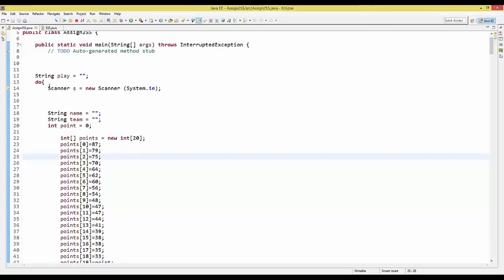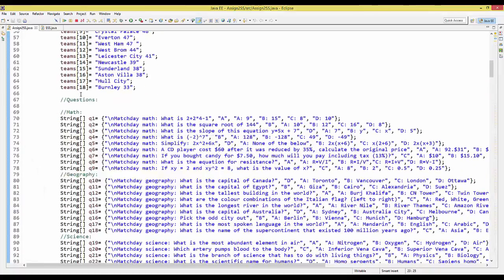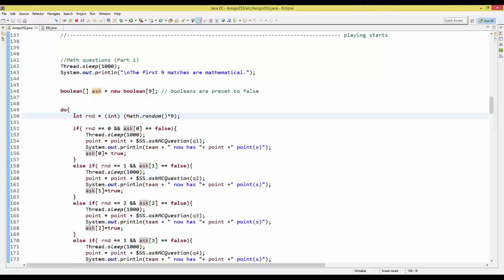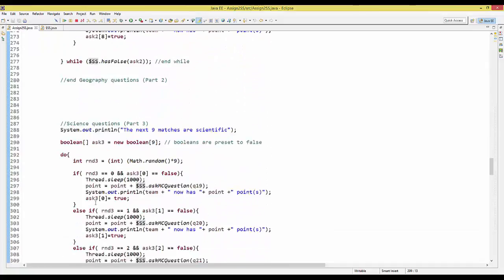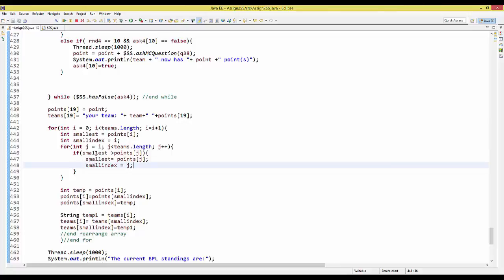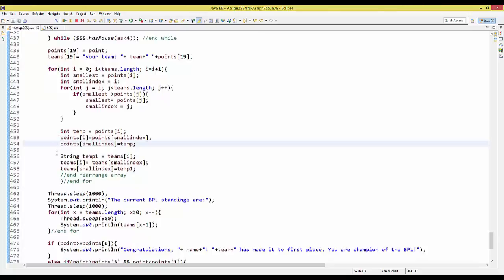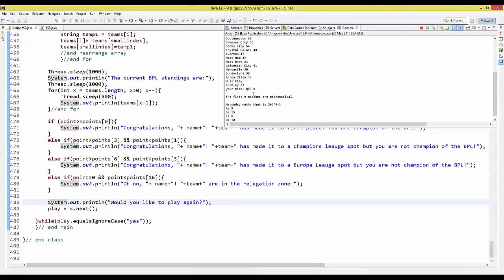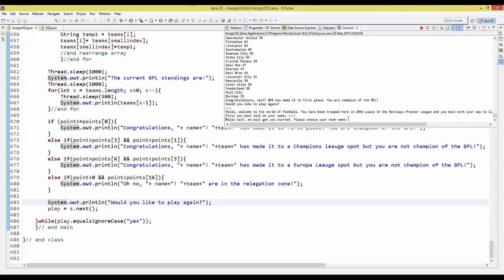ASSIGNMENT 2 FINAL!